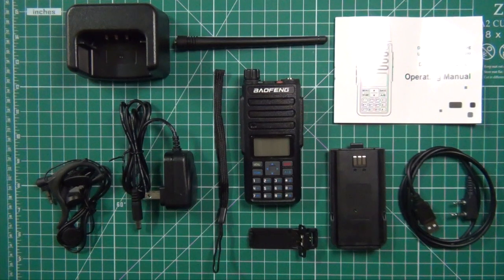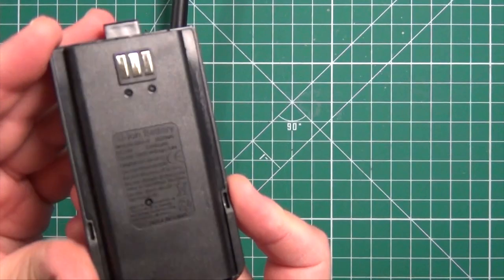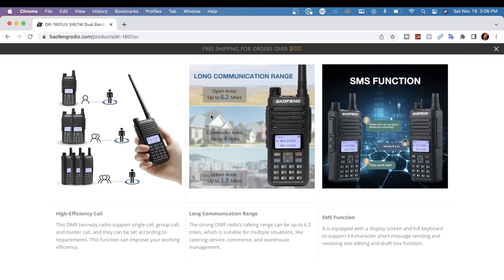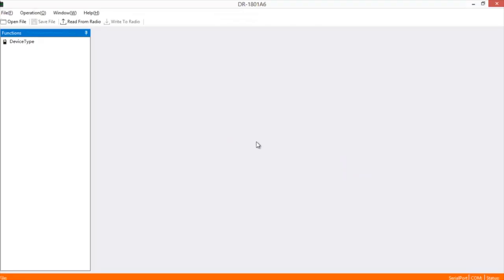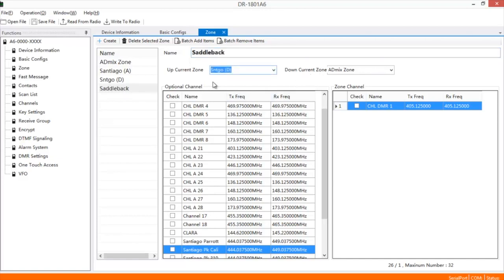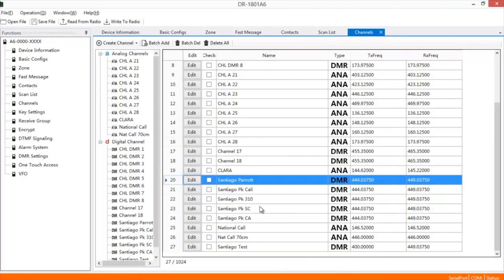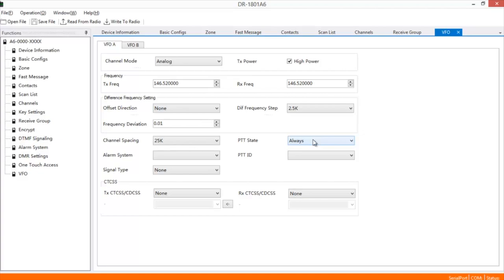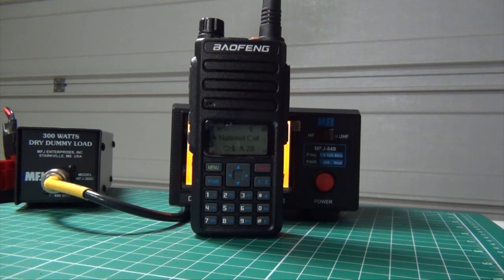BAOFENG DR-1801UV Overview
⬇ Other Links ⬇
CHANNEL SUPPORT:
MEMBERSHIPS: